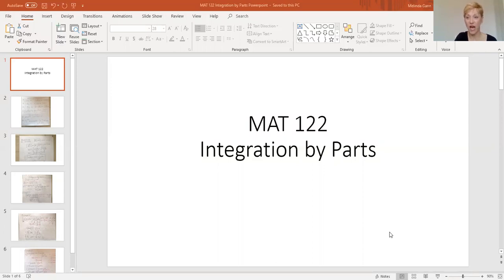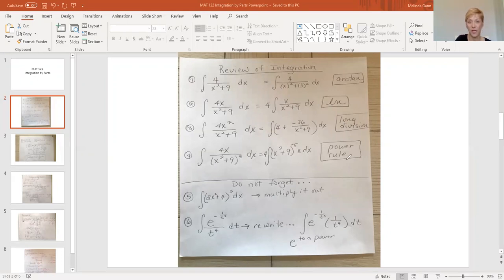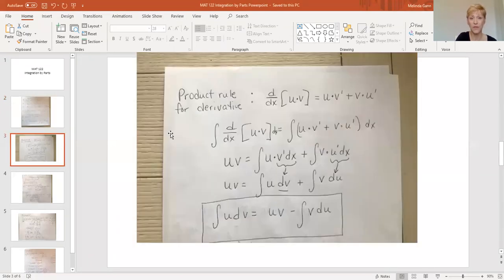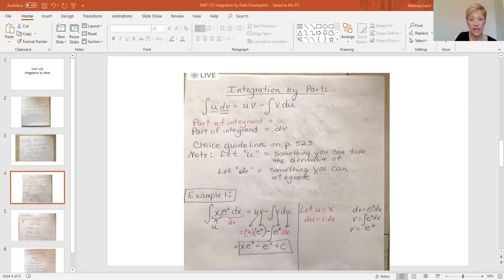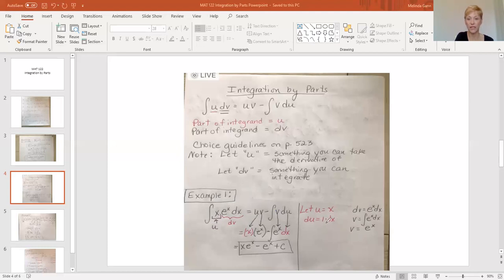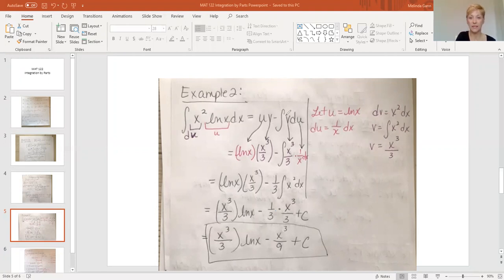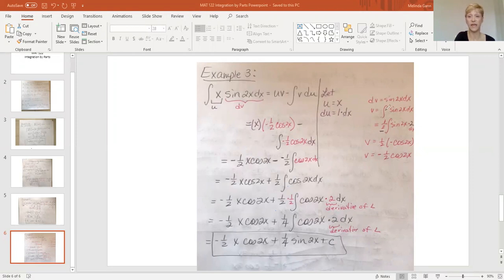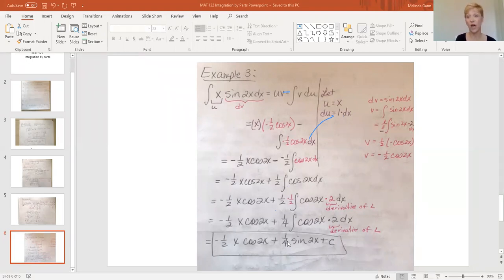MAT 122 Integration by Parts Video